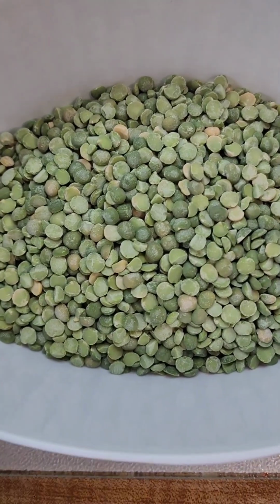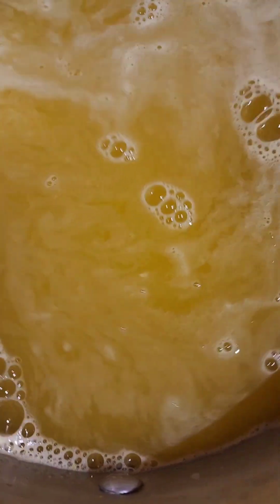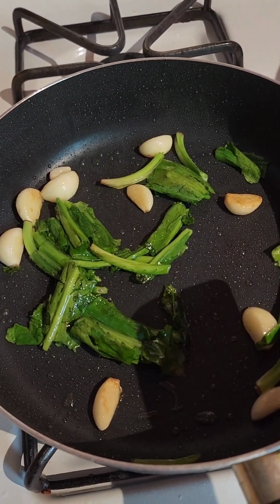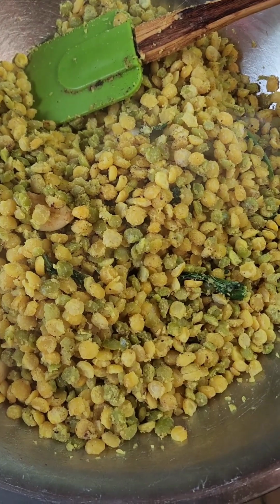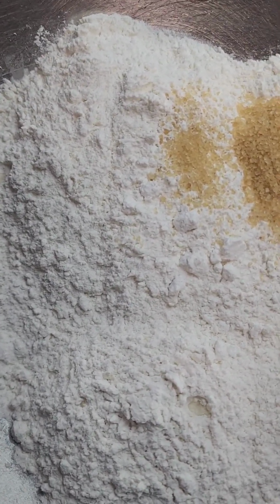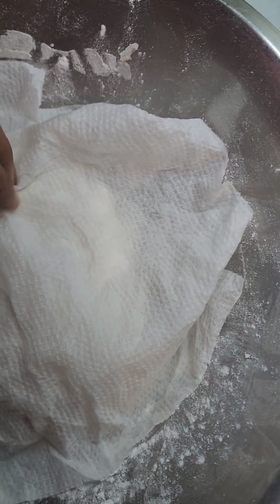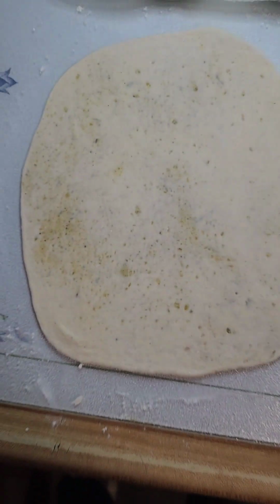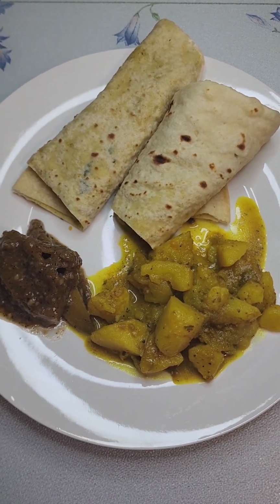dhal puri with yellow, green split pea